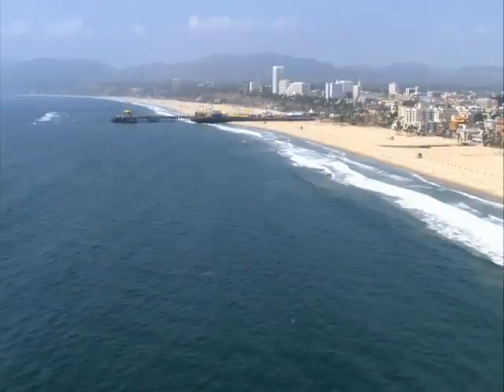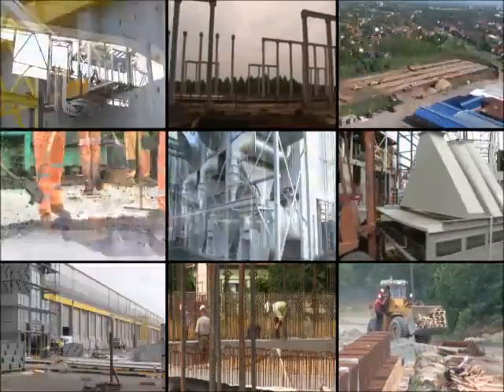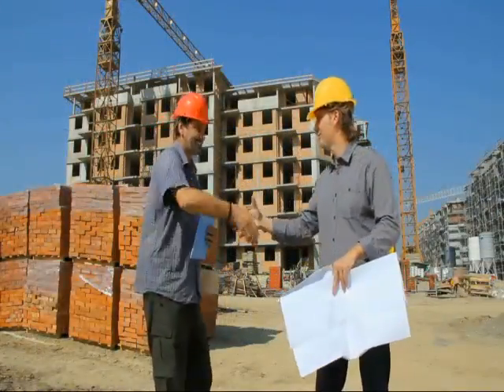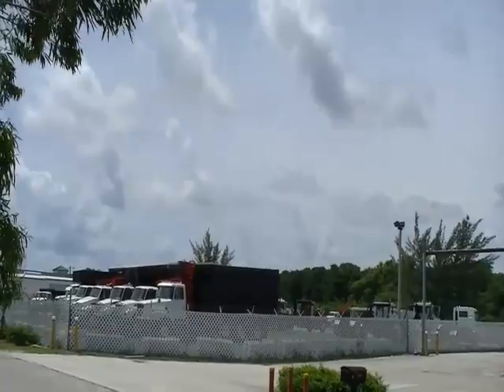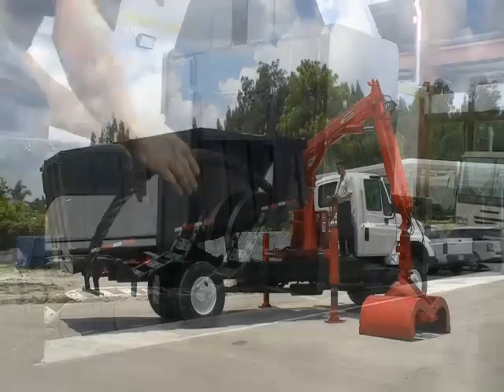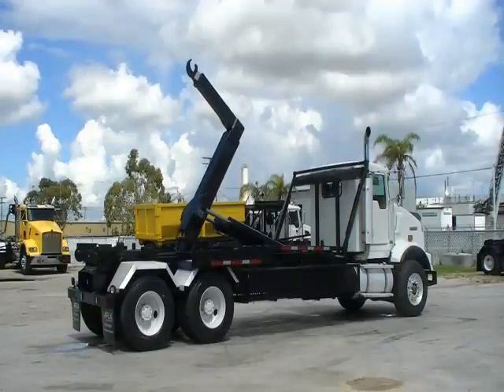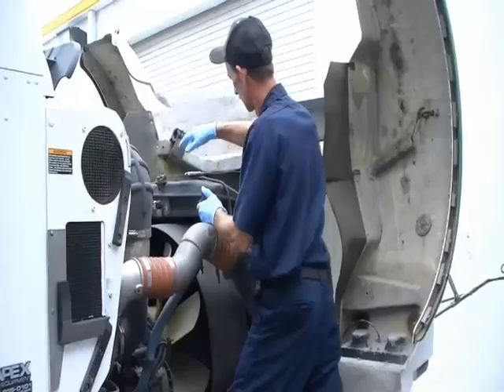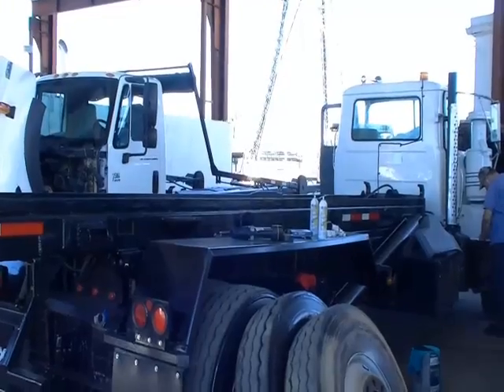2016 INTERNATIONAL 7400 For Sale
Category: Logging Trucks